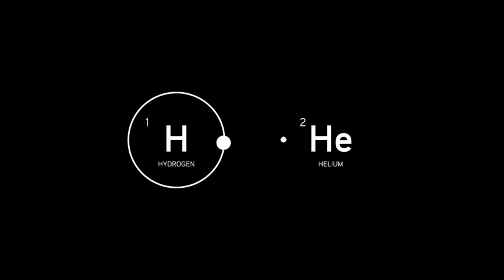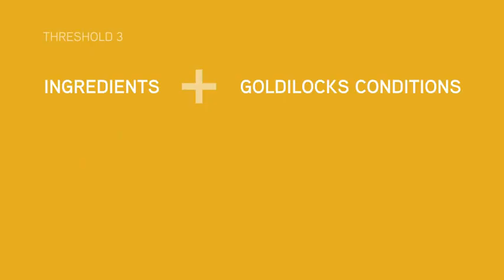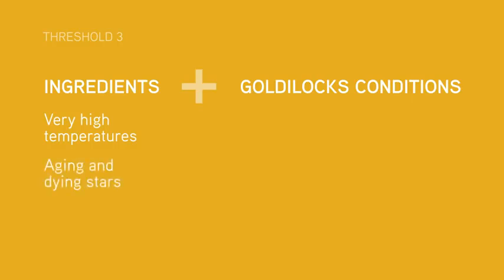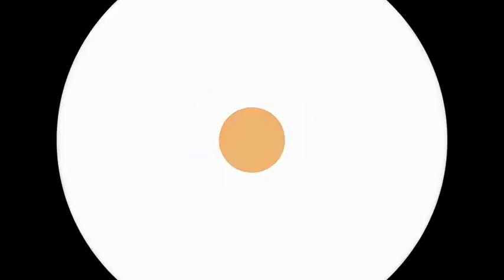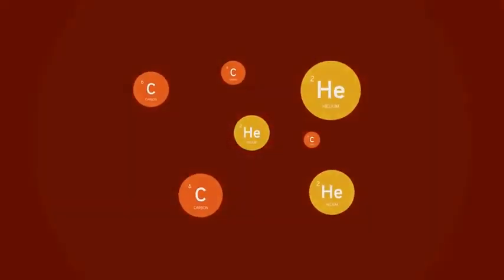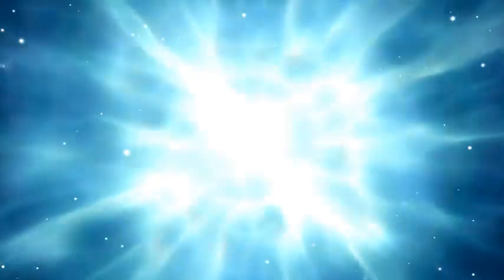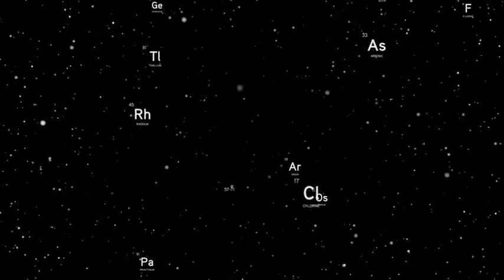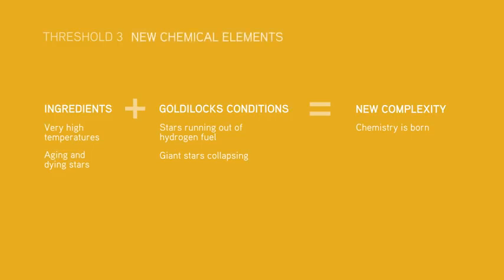Threshold 3: New Chemical Elements | Unit 3: Big History Project | Life Today History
Large stars die, and then explode into massive supernovae. This scatters all the elements of the periodic table throughout the Universe, which results in the third threshold of complexity -- the creation of chemical elements.